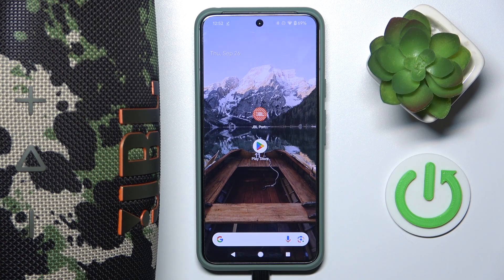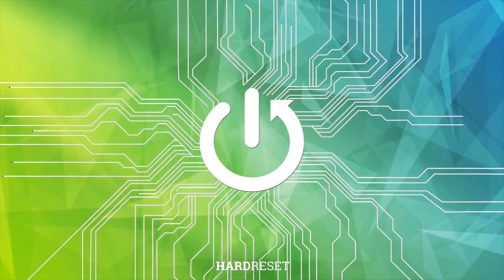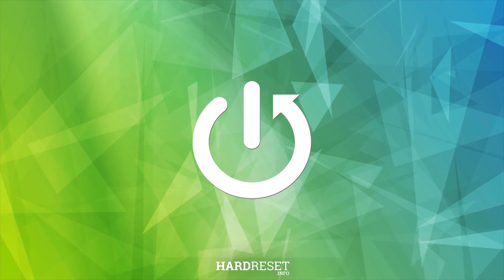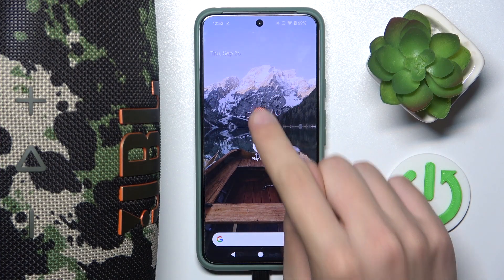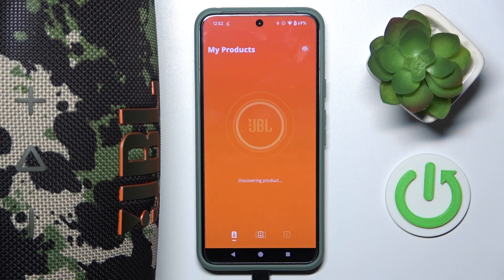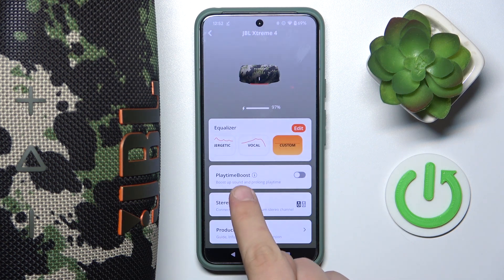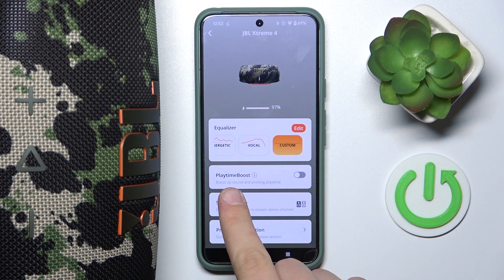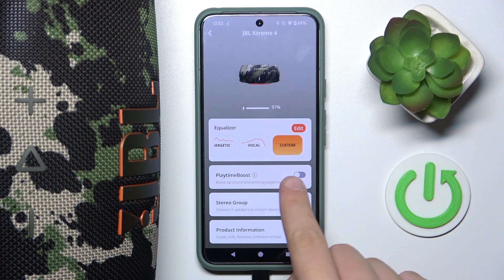How to Manage Playback Boost on JBL Xtreme 4 | Optimize Audio Settings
In this guide, we’ll show you how to manage the playback boost feature on your JBL Xtreme 4 speaker. This feature can enhance your listening experience by optimizing sound performance. Follow these steps to adjust playback boost settings on the JBL Xtreme 4 for the best audio quality.

How to manage playback boost on JBL Xtreme 4?
What to do if playback boost is not working on JBL Xtreme 4?
How to optimize audio performance with playback boost on JBL Xtreme 4?